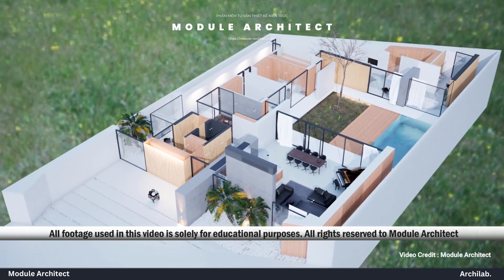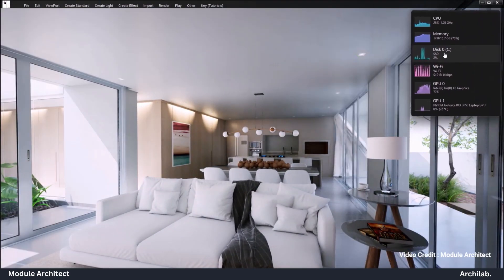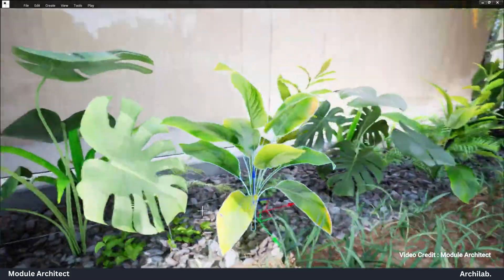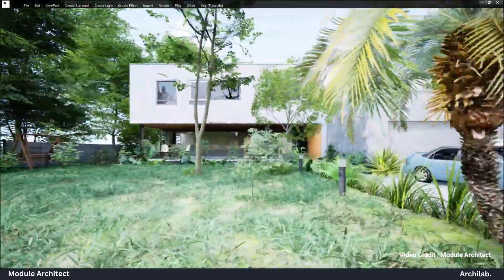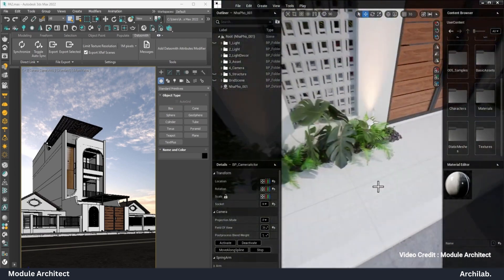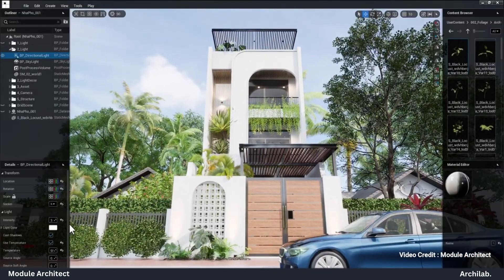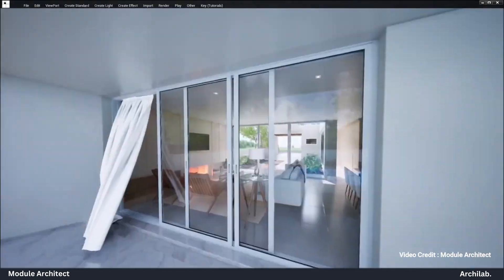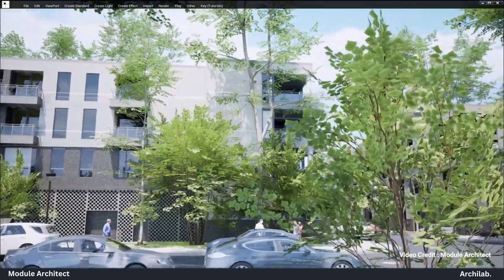Module Architect: Next Gen Architecture Rendering Software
"Welcome to our in-depth look at Module Architect, the next-generation software transforming architectural design and consultation! 🚀

In this video, we explore the key features that make Module Architect an essential tool for architects, designers, and consultants. From real-time editing to an intuitive library of design assets, Module Architect redefines what’s possible in architecture software. No more lengthy setup times or complicated learning curves—just streamlined, powerful tools designed to enhance creativity and improve collaboration with clients.

Here’s what we cover in this video:

Overview: Discover why Module Architect is perfect for fast, on-the-spot design adjustments.
Real-Time Editing: See how easy it is to change layouts, materials, and facades in real time!
Integrated Library: Use ready-made themes, objects, and styles to create dynamic spaces.
Compatibility: Import models directly from popular software like SketchUp, Revit, and 3Ds Max.
Ease of Use: Master the basics in just a few days with helpful tutorials.
High-Quality Visualization: Enjoy powerful 3D rendering, VR interaction, and more—right from your workspace.
Presentation Tools: Create impactful visuals and presentations, perfect for client meetings or design competitions.
Whether you’re a seasoned architect, a design student, or a business professional, Module Architect makes it easy to focus on what matters—your design!